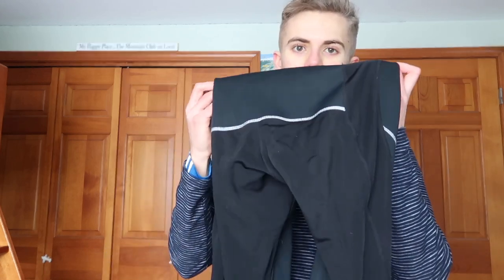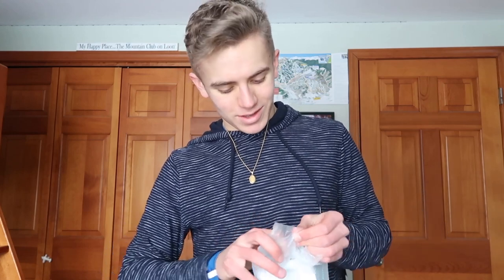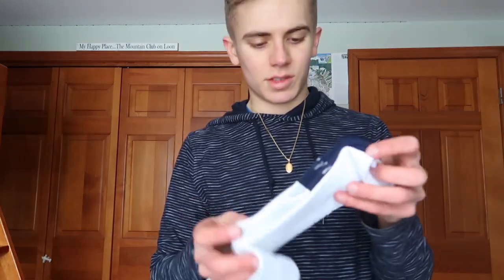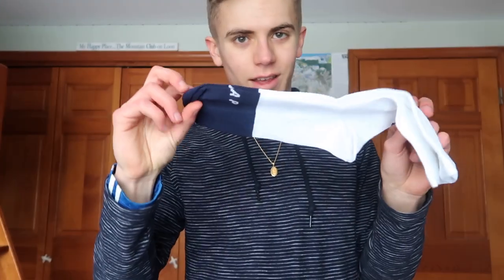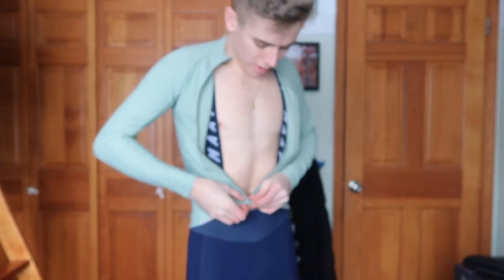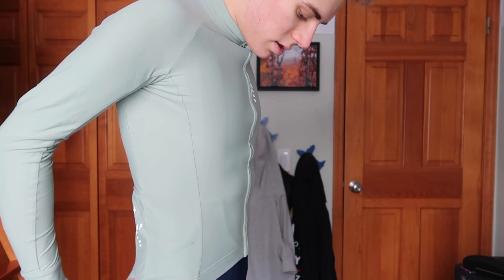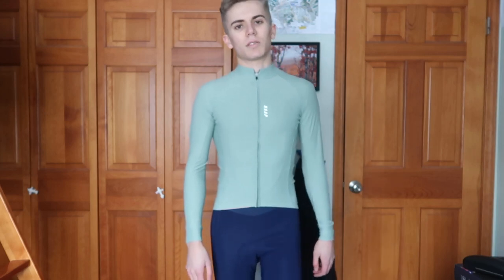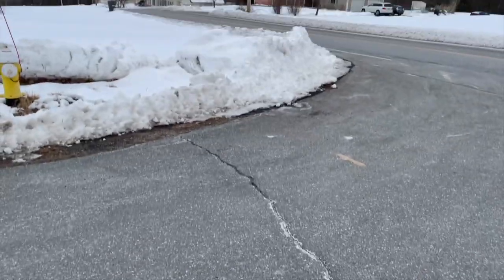MAAP Cycling Kit Thoughts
Maap Cycling Kit Thoughts. My first kit from MAAP. Deep winter tights and they are in navy. I also have the training thermal LS jersey in willow. The willow and navy combination is very contrasty and beautiful. Very happy with this kit from MAAP melbourne. Stay vegan guys!